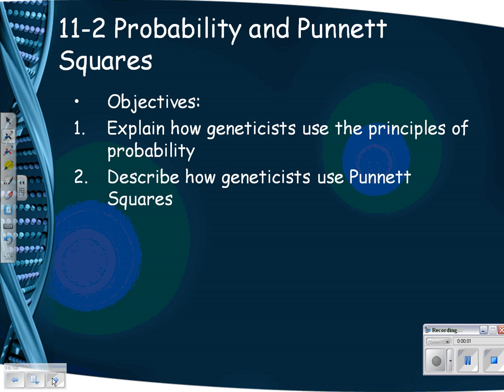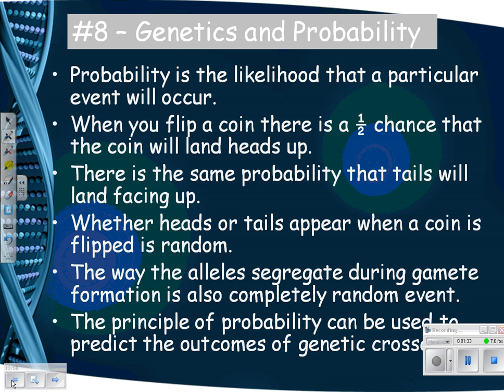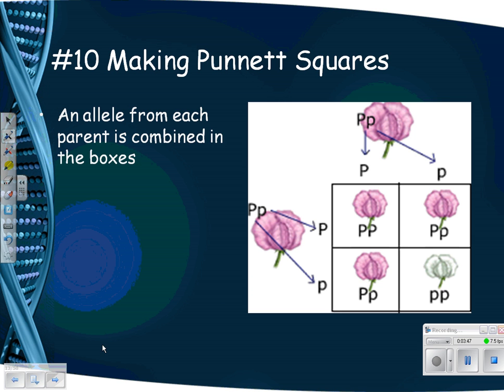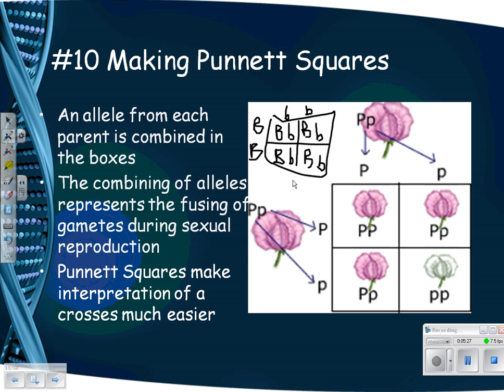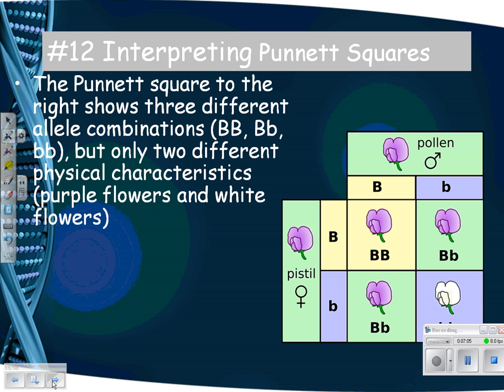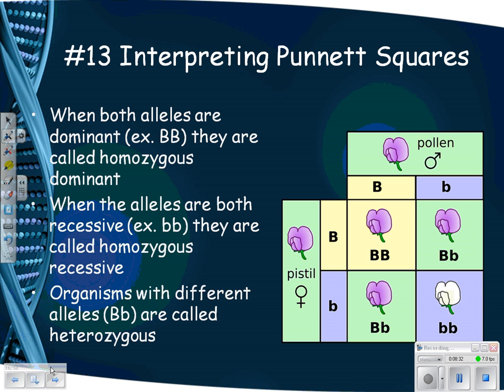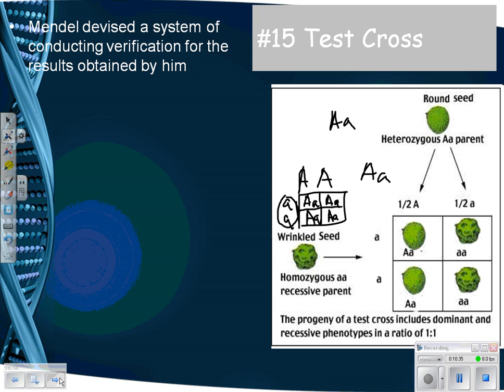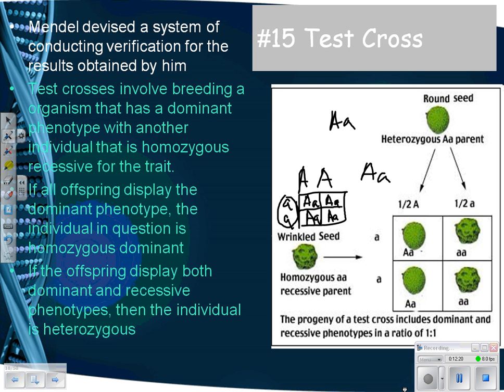11 2 podcast